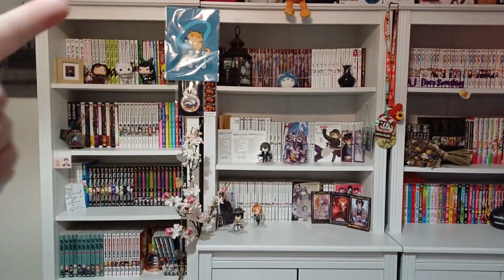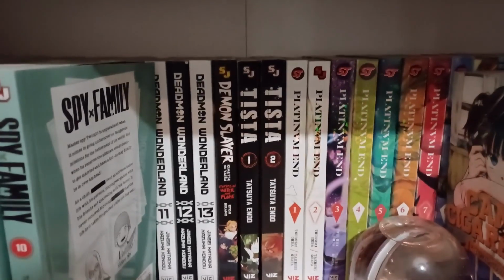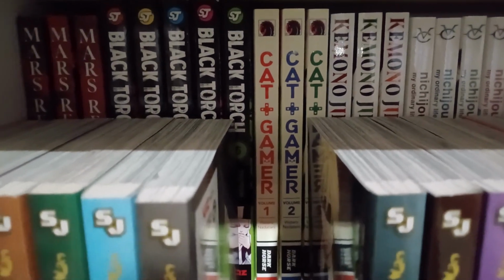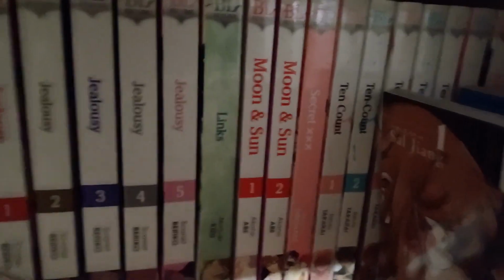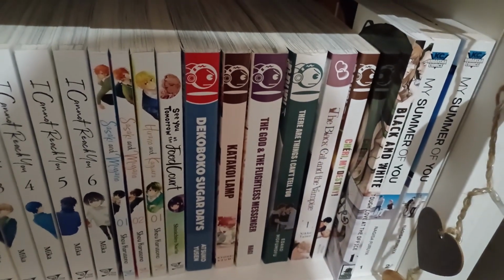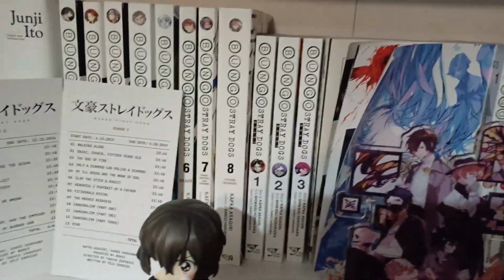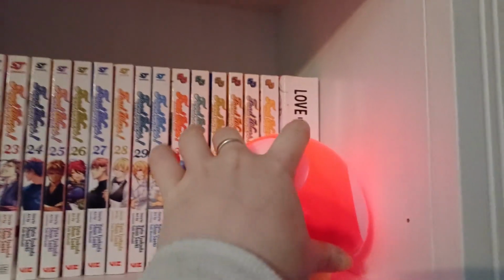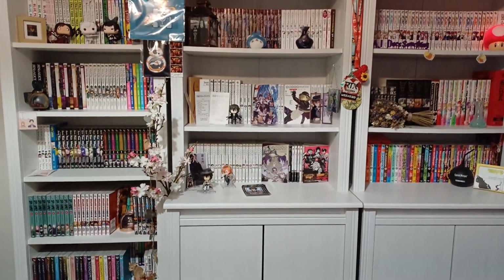500+ Manga Collection Tour! | It's Worth HOW MUCH?!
Media:
(if you want to support me a bit more)

AJ xx